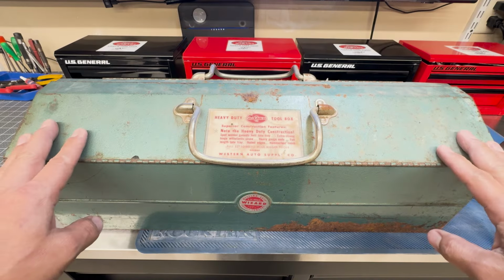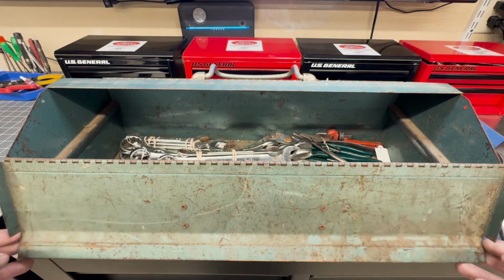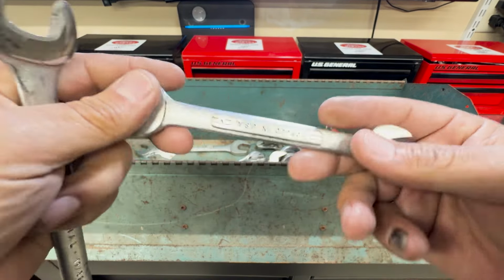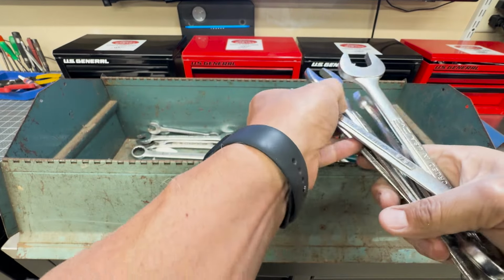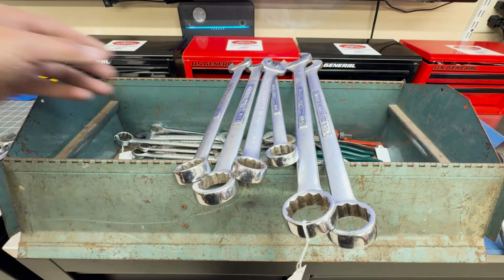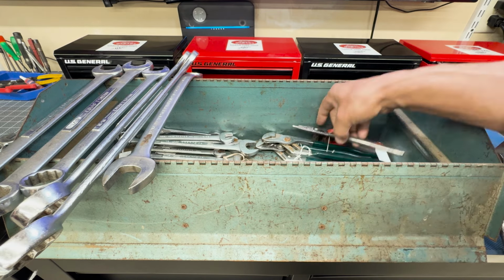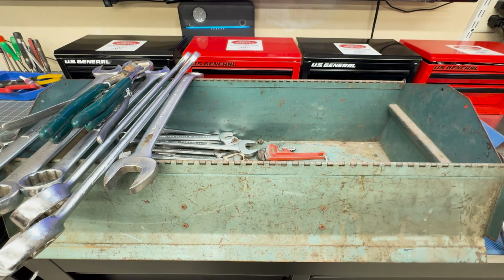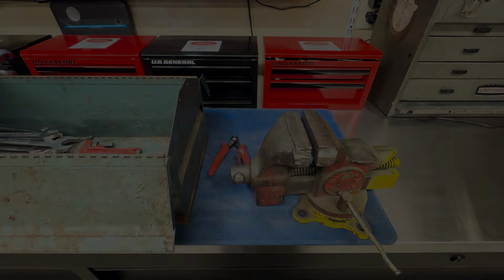Tool Haul - Wizard and Craftsman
We scored a few new pieces for the collection.

We do mail call videos periodically and would like to highlight your name, so please include that in a note in the package.  We love to tell stories, so please make sure you tell us a little bit about yourself.  It will make the video come alive.  Thank you in advance.